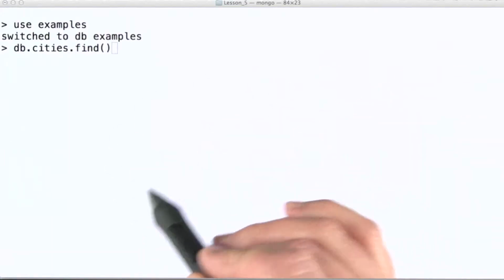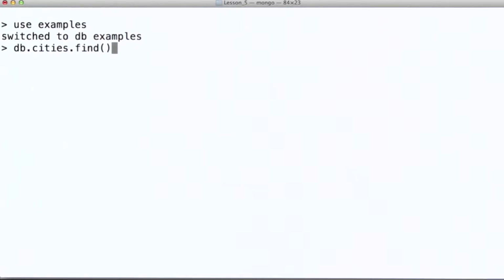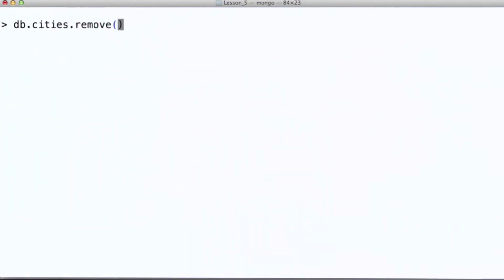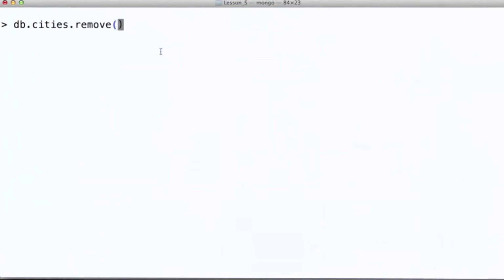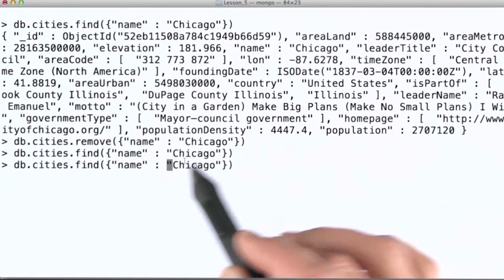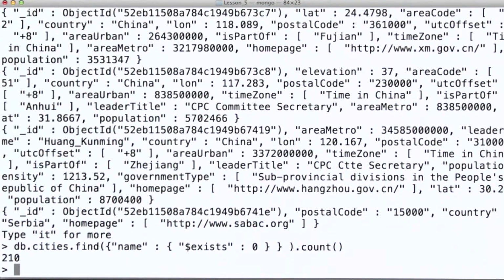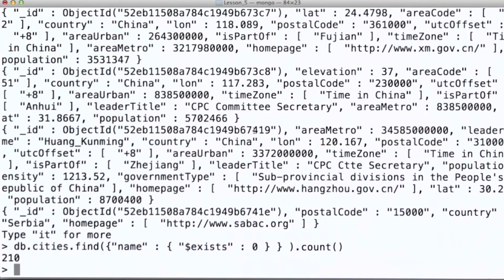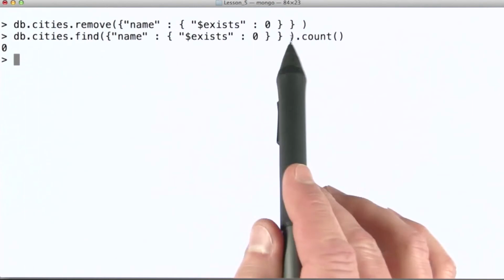Removing Documents - Data Wranging with MongoDB